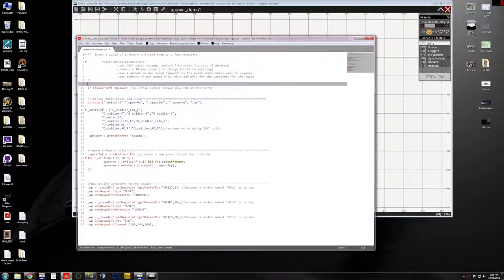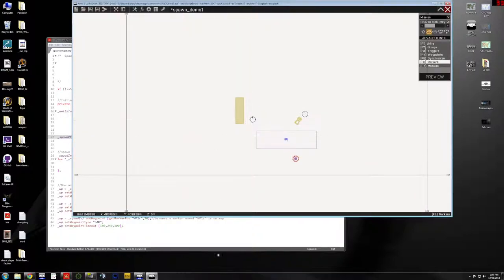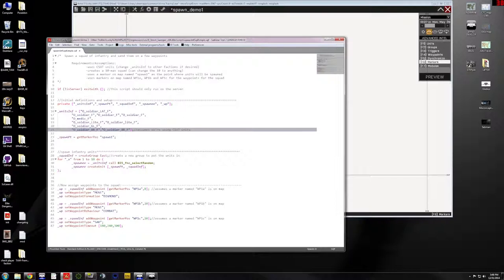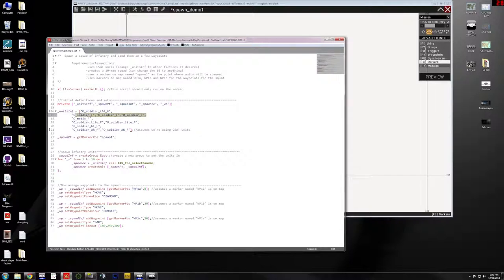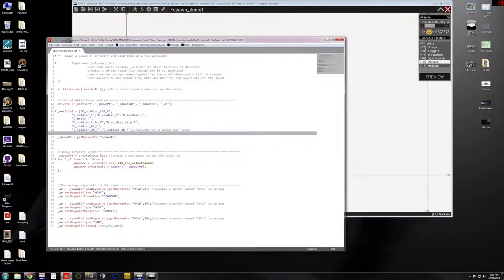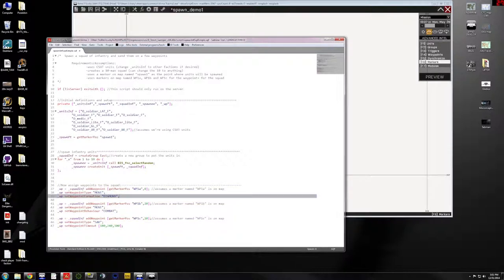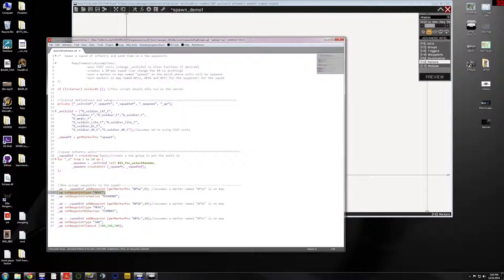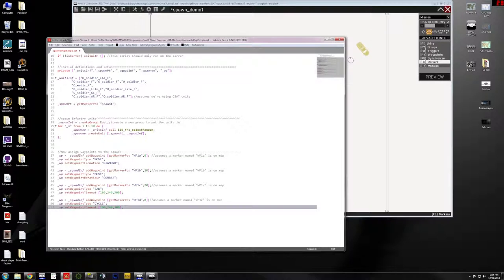Simple Spawning, Part 2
This follows up Simple Spawning, Part 1. This one goes into some detail about how to the script works and how you can customize it for your missions.

There's nothing particularly magical about this script; it's just one approach to spawning units in. Other ways may be better, depending on circumstances.

This is the short version on using a spawn script to spawn a squad and send it moving on waypoints. Part 2 of this video explains how to use the code to customize your spawning.

Here's what goes in the On Act. box of the trigger: handle = execVM "scripts\spawnInfSqdSimple.sqf"

You can find the script used in the video at this

Copy and paste it from the link above into a text editor (like Notepad, that comes with Windows) or a script editor (like Sublime Text 2 or ArmaEdit). Give it the same name (spawnInfSqdSimple.sqf) and save it into a folder within your mission folder called simply "scripts".

To learn more about this kind of scripting, you might want to check out my tutorial on randomization spawning,